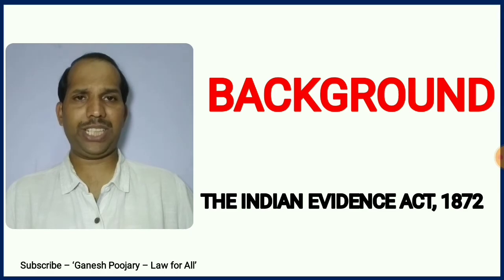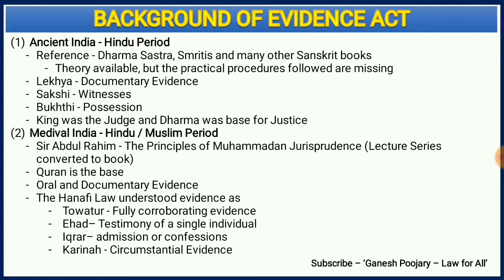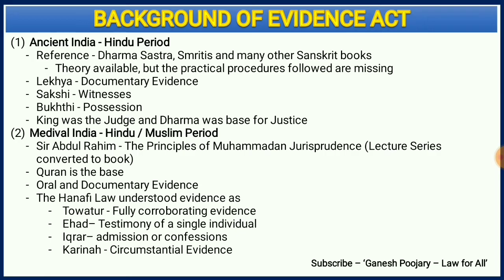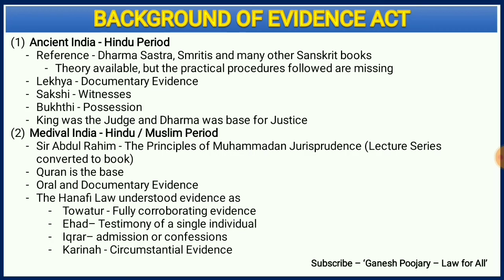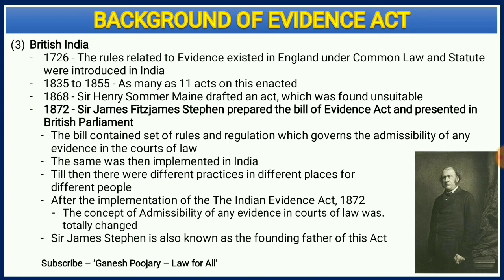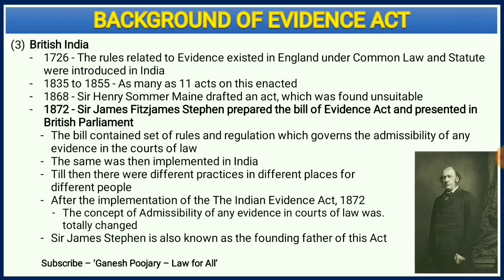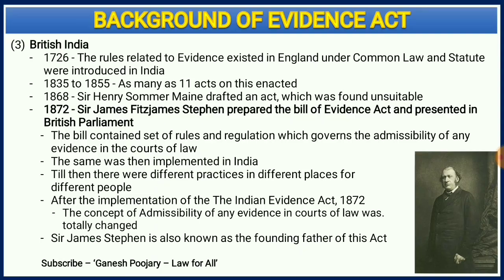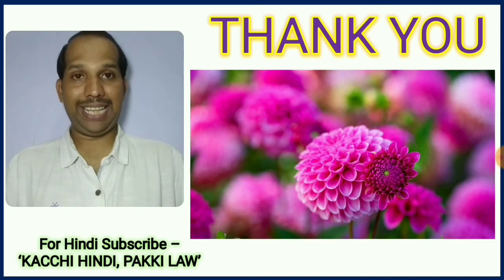Background of Evidence Law | The Indian Evidence Act, 1872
In this session, i have discussed about the status of evidence topic in Ancient, Medieval and British India. This is helpful for all other countries, which have the evidence act as the explanation remains same for all such nations. Hope helps.